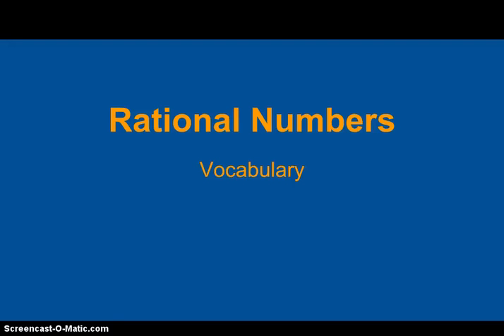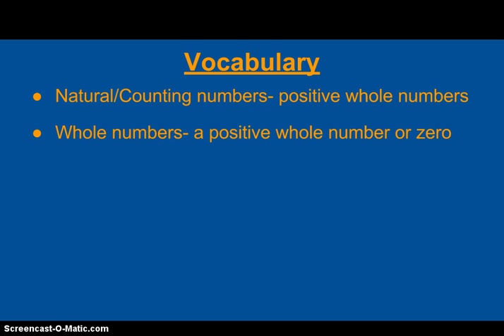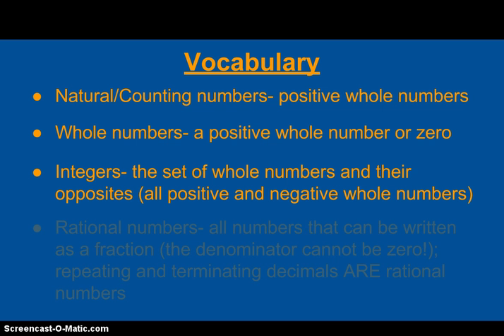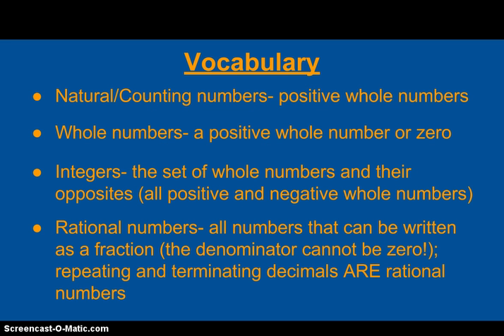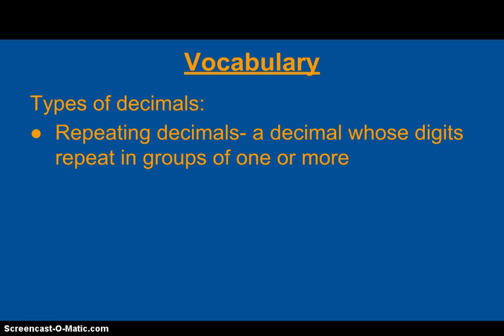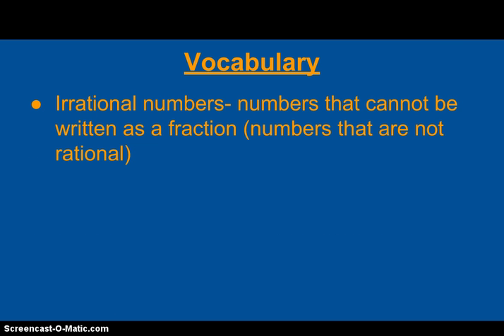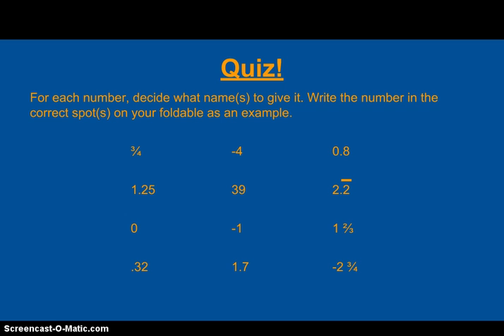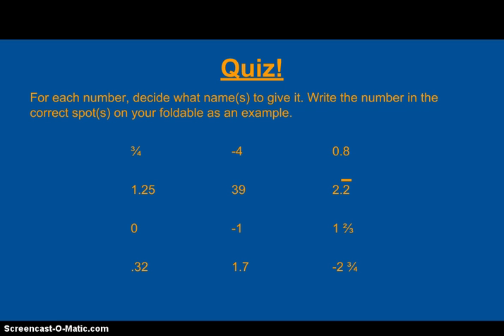Rational Numbers Vocabulary